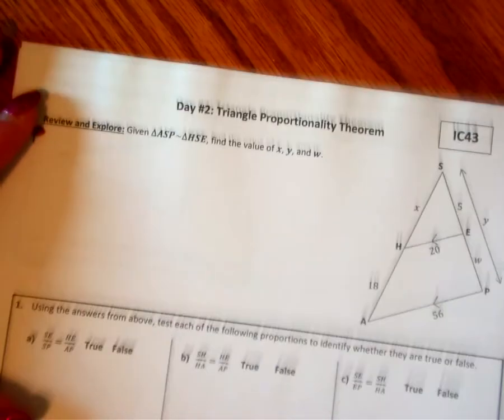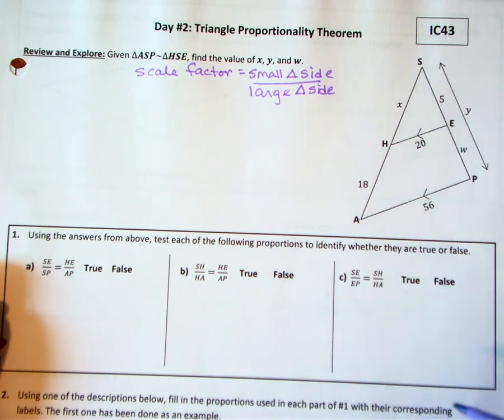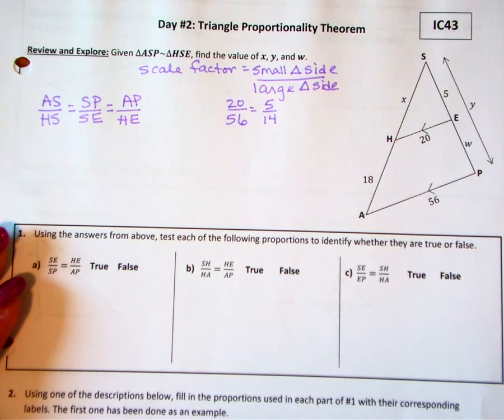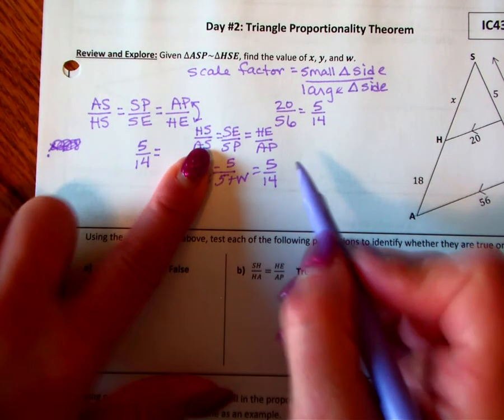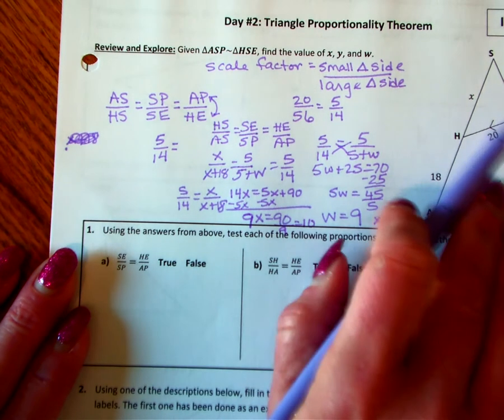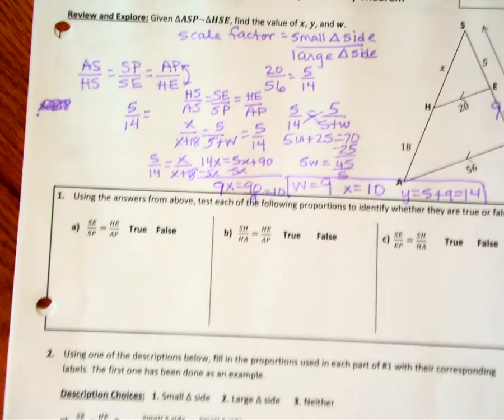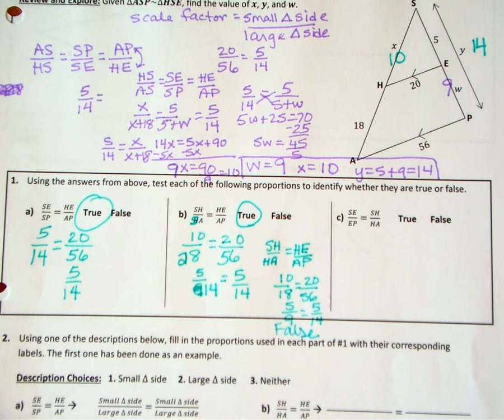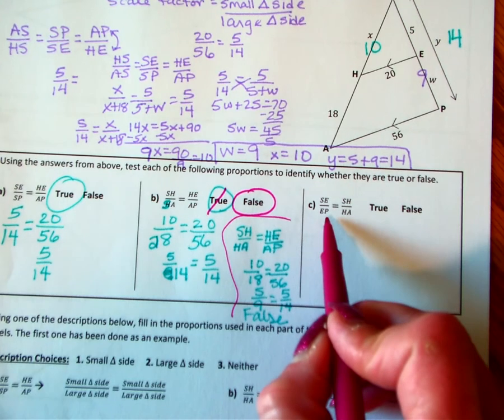IC43 Triangle Proportionality Theorem